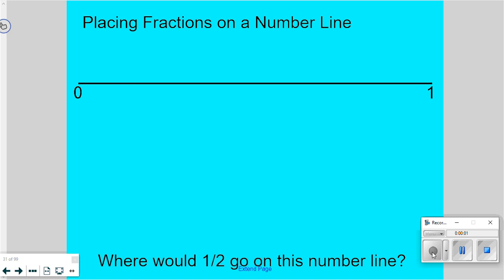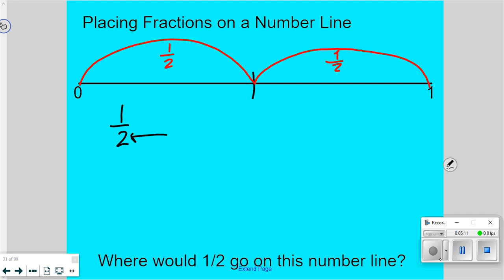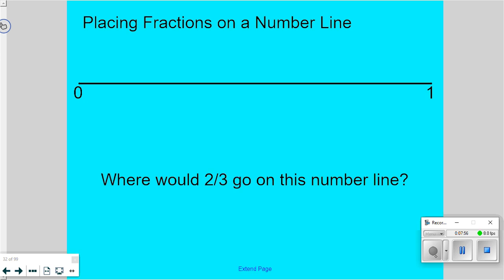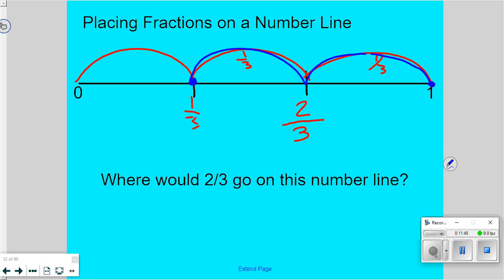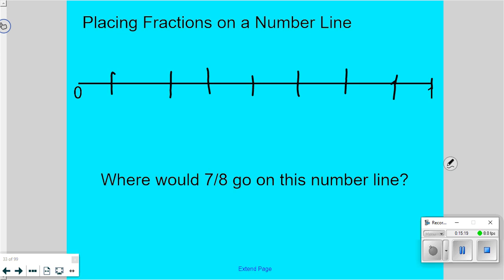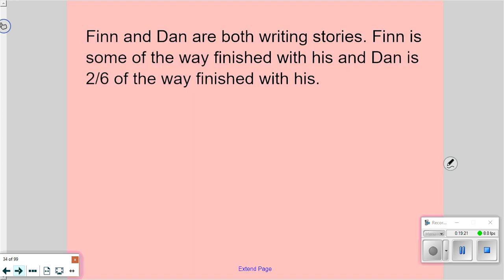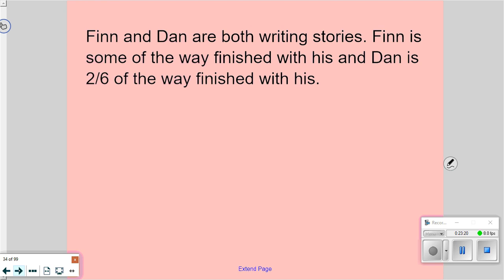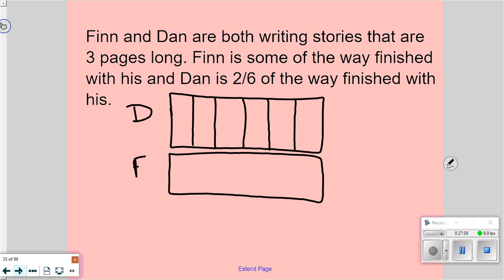Comparing Fractions and Fractions on a Number Line